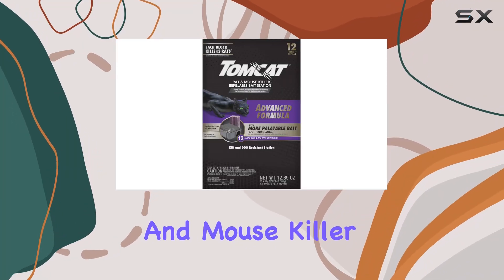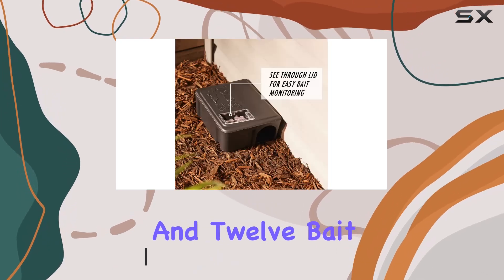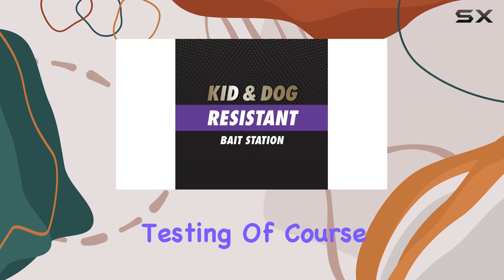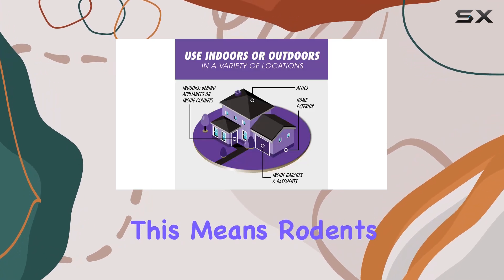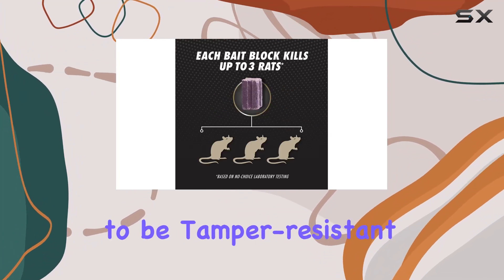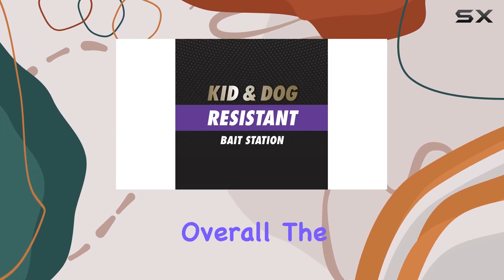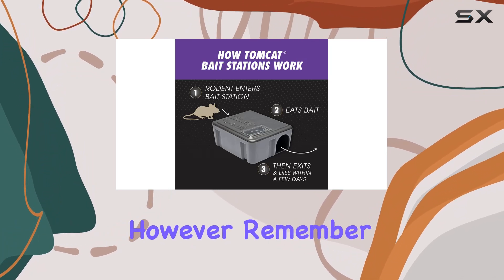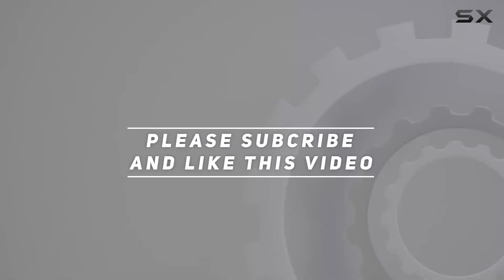Tomcat Rat & Mouse Killer: Effective Rodent Control?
0:00 Intro
0:06 Review

Things that we mentioned in this video:
Tomcat Rat and Mouse : B0132FOKLY